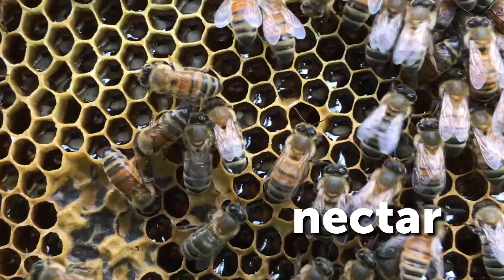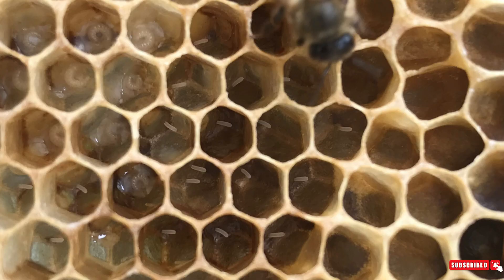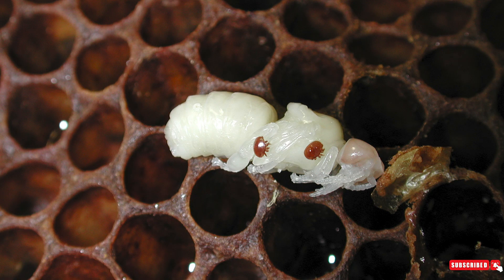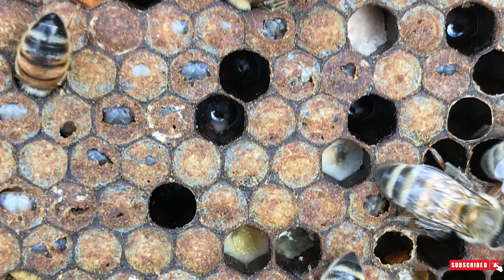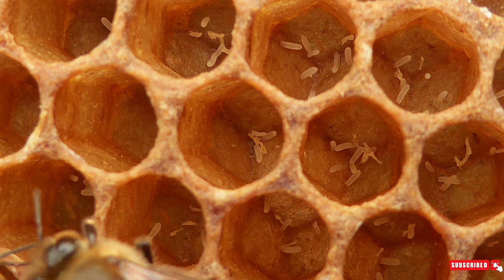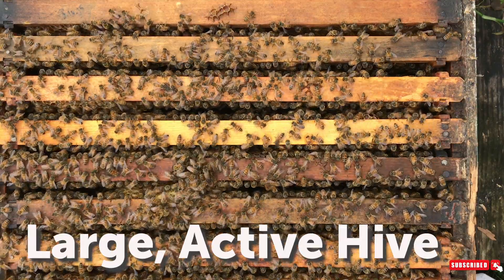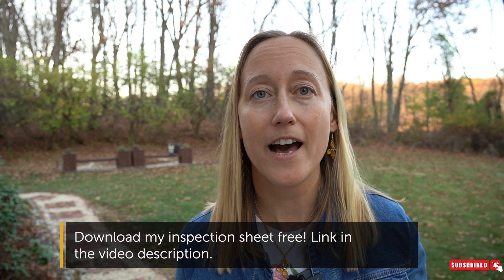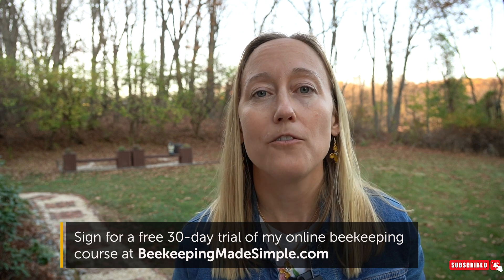BEEKEEPING 101 - EASY Way to Identify What's Inside a Beehive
Honey, baby bees, the queen bee, drones, workers, mites and beetles - do you know what all these things look like when inside a beehive? In this video, you'll see inside a beehive and learn how to identify the different types of food, baby bees, adult bees and pests inside. I'll also teach you how to tell the difference between items that look similar.

🐝 🍯  LEARN BEEKEEPING IN MY ONLINE COURSE
Monthly memberships are just $19 First month is free!

Support small businesses! You can find the honeybee necklace and earrings I was wearing in the video I am NOT an affiliate or receiving a commission from the sale of this product, just sharing a handmade item with my fellow bee friends :)

⏱️TIMESTAMPS⏱️
00:00 - Intro